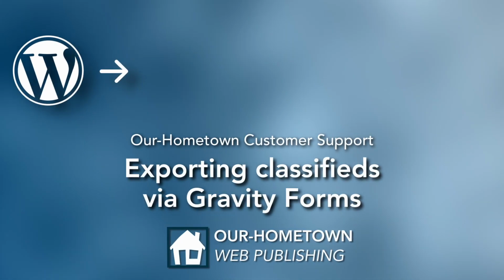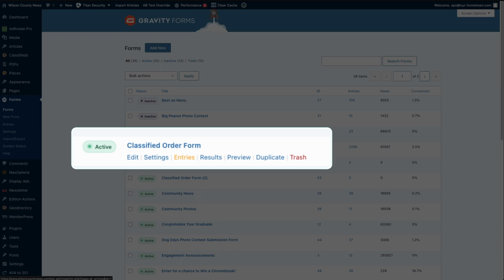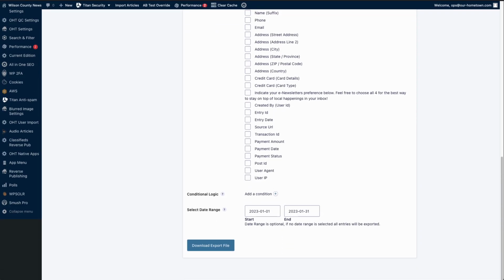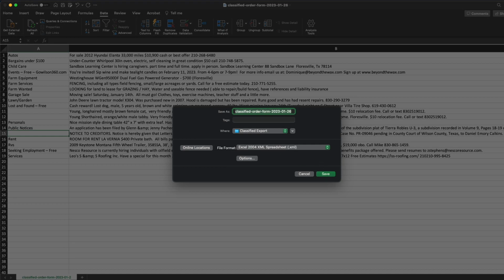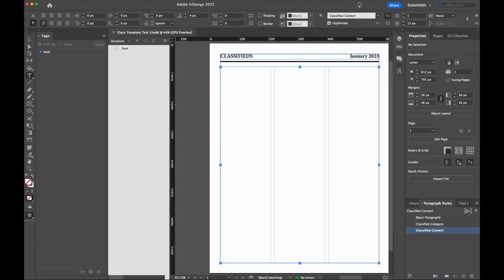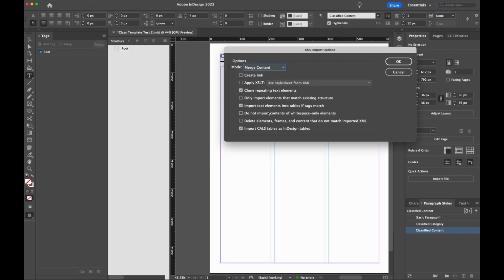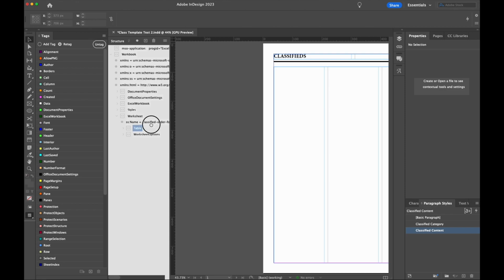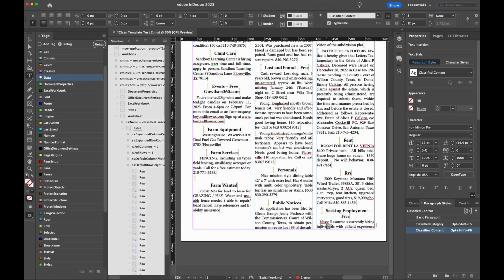Exporting classifieds via Gravity Forms on WordPress | Our-Hometown Customer Support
In this walkthrough we will demonstrate a method for exporting classifieds submitted via a form on your website for import into Adobe Indesign and pagination. The process requires Microsoft Excel to convert from the CSV exported from Gravity Forms to the XML file for InDesign.

Let us know your thoughts about this tutorial by reaching out on Social Media!